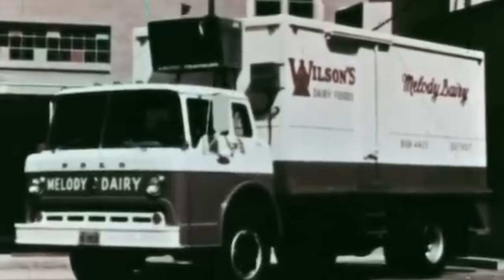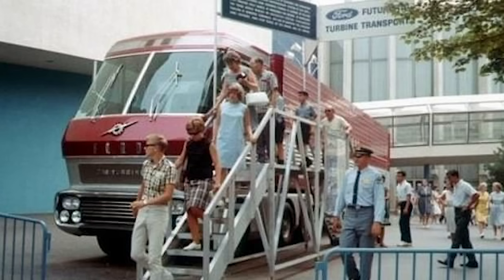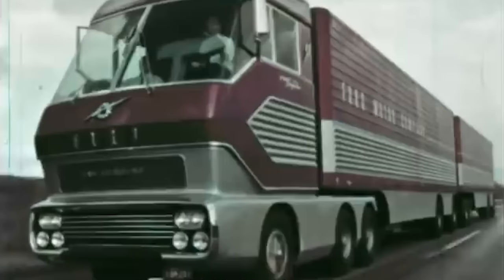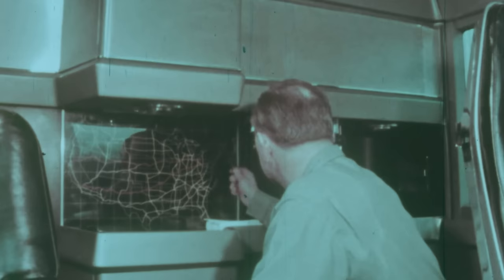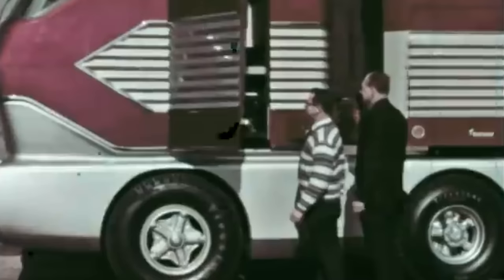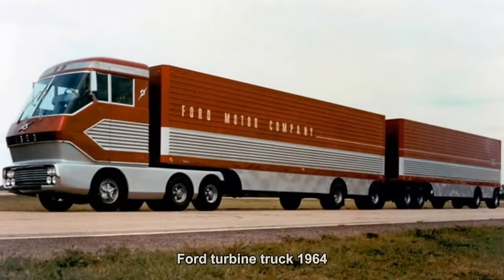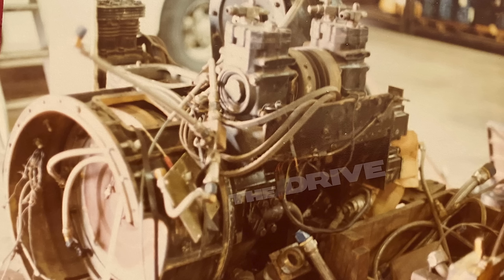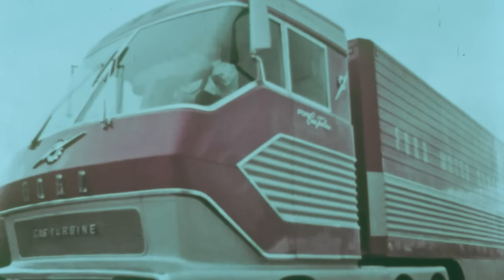The History of Fords 1964 TURBINE Truck Big Red - LOST FOR NEARLY 50 YEARS UNTIL NOW!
Recently you May of seen Pete Holderith of The Drive has spent over a year trying to track down the whereabouts of one of Fords Greatest and certainly biggest prototypes the 1964 Big Red gas turbine truck. In this video we explore the history of Big Red to find out just where in the world it went in the 50 years its been lost.

Official links:
Facebook.com/RedStateConnection
Instagram.com/RedStateConnection
Twitter.com/RedStateConnect